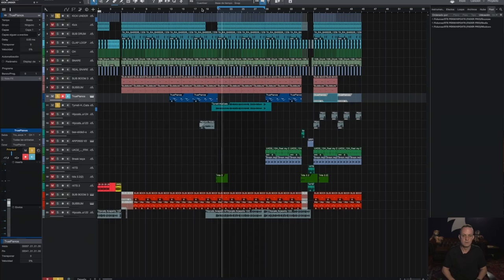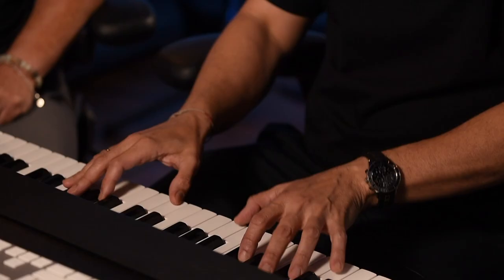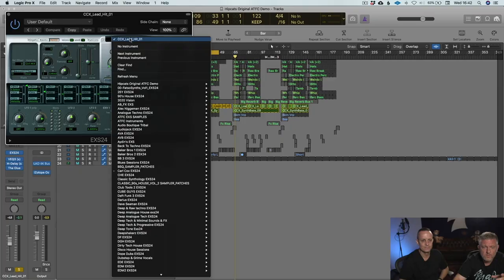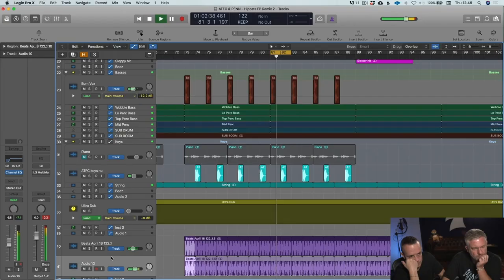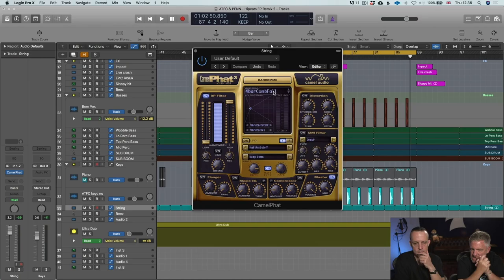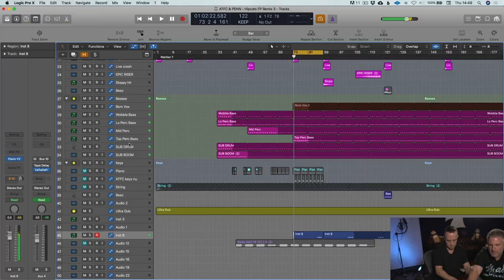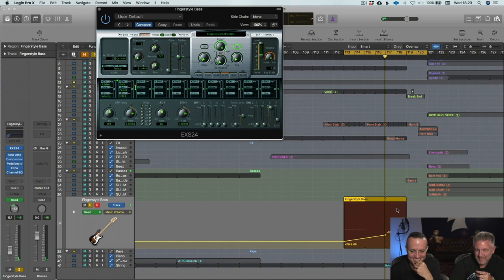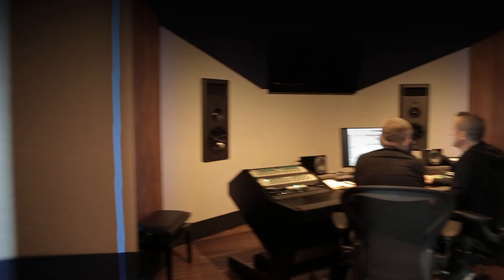ATFC & David Penn explain Hipcats and produce a brand new, exclusive remix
Here's the trailer for our brand new course for Armada University with ATFC and David Penn. See the full course

Watch and learn as they explain the creative process behind their hit, Hipcats and then create a brand-new, exclusive remix from scratch. Over 4-hours of incredible course content using Logic Pro X!